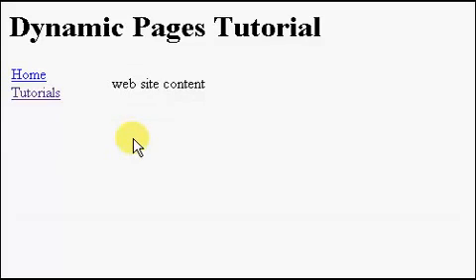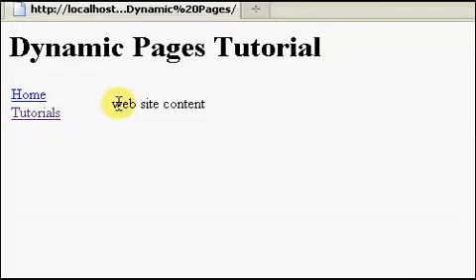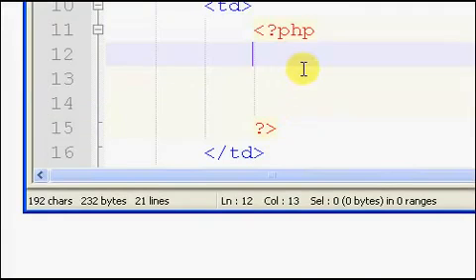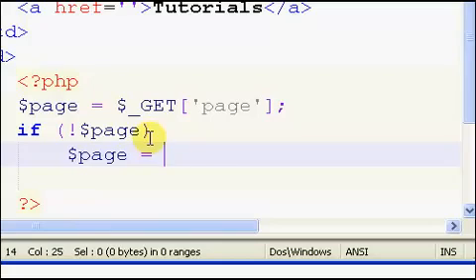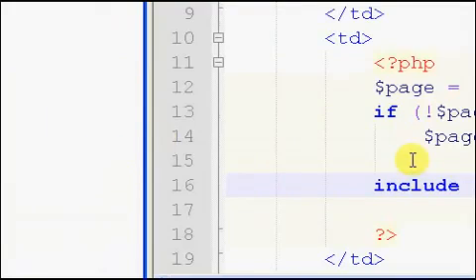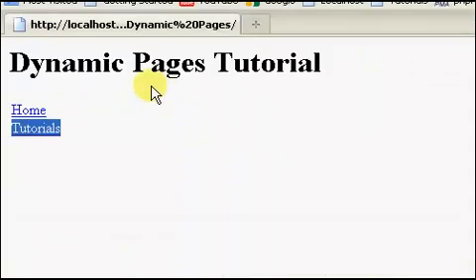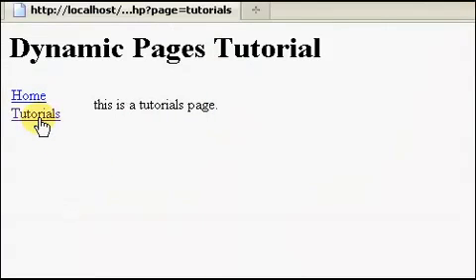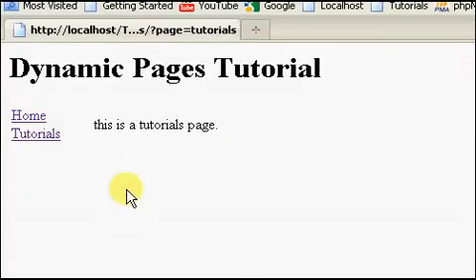PHP Tutorials Dynamic Pages Part 1 3)